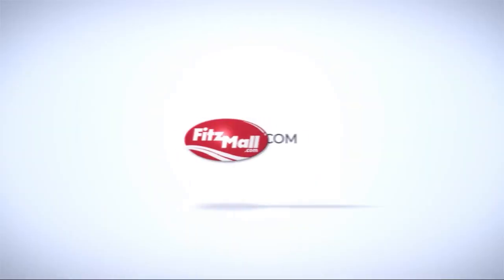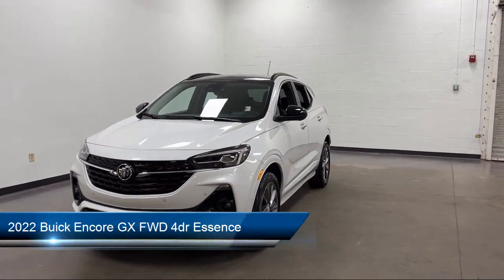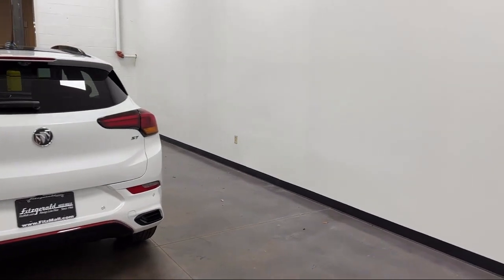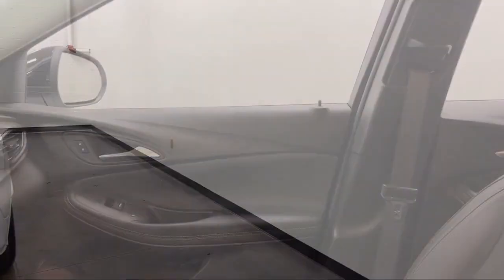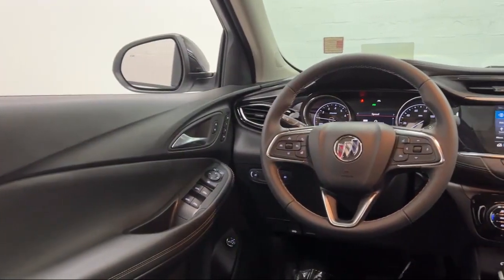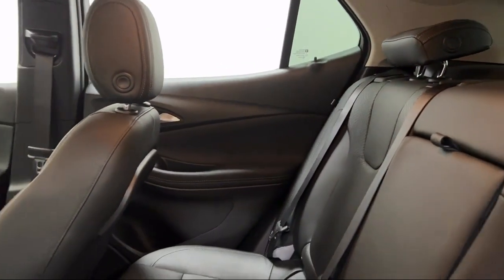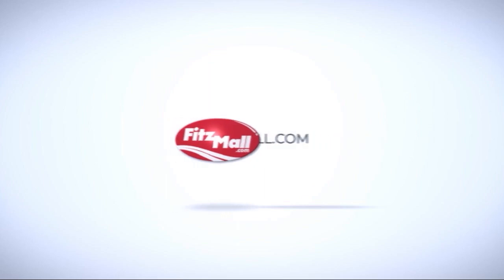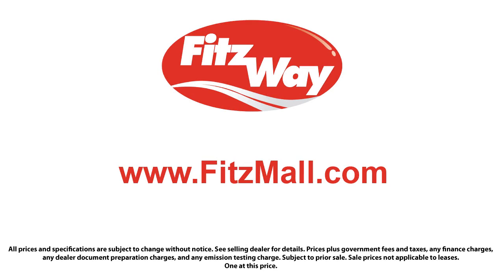2022 Buick Encore GX FWD 4dr Essence Clearwater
2022 Buick Encore GX FWD 4dr Essence - Stock Number: J554805A - VIN: KL4MMFSL9NB016638.